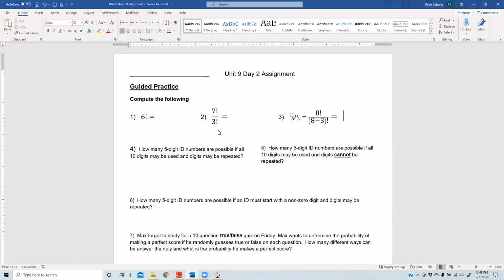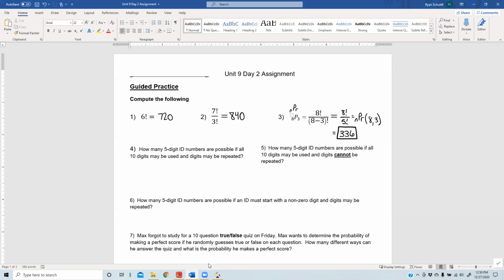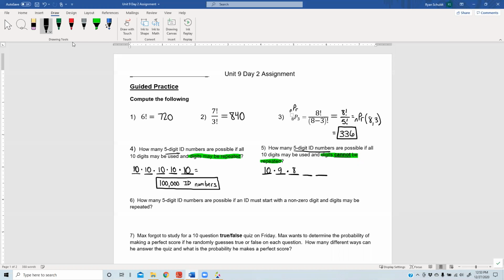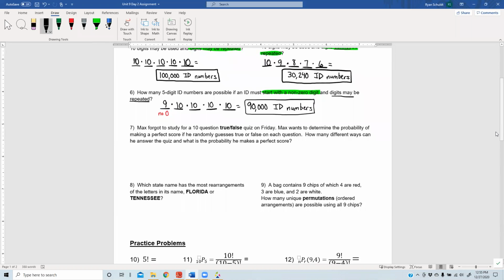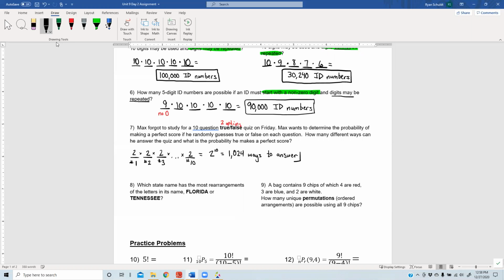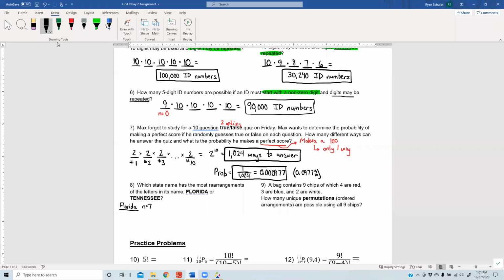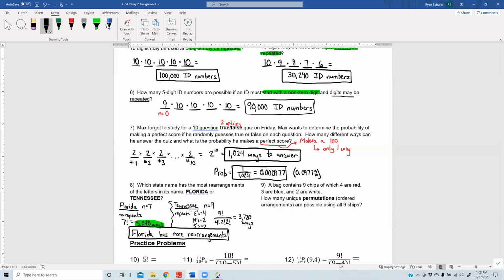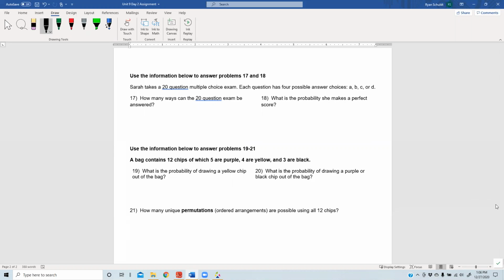U8D2 Guided Practice - Permutations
In this video, we go over the first several problems on the Unit 8 Day 2 assignment covering Permutations.